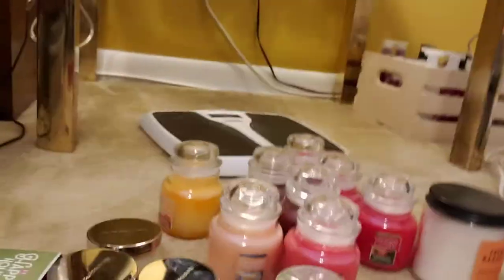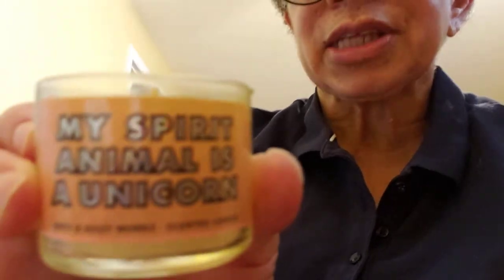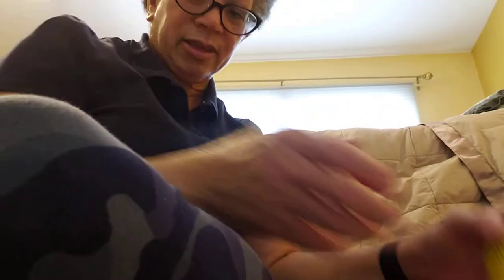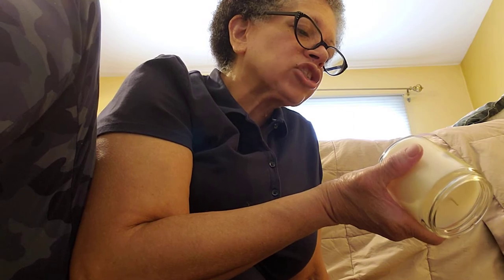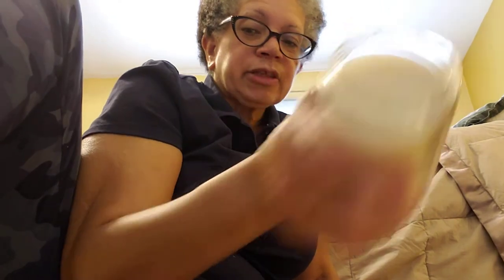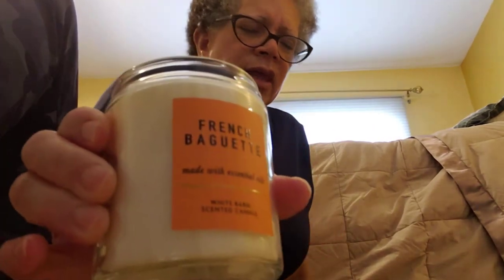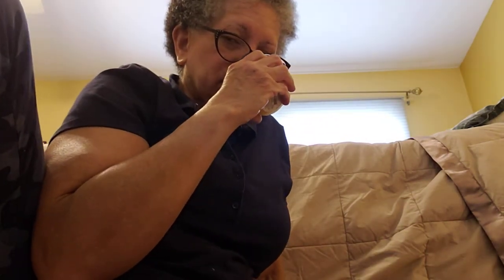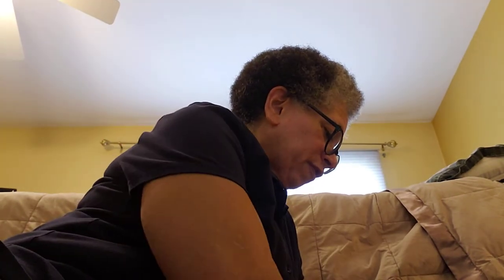Candle Collection BBW mini, testers, one wicks and Yankee smalls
Hello everybody! Sorry about the ugly thumbnail.  I don't know how to change it! LOL I'm going to follow this video with a BBW and Homeworx 3/4 wick candle collection.